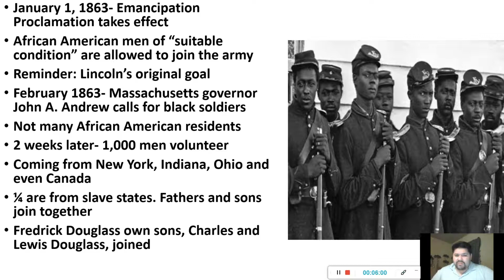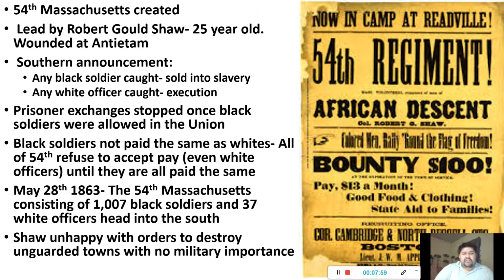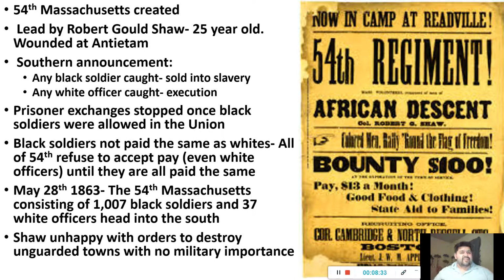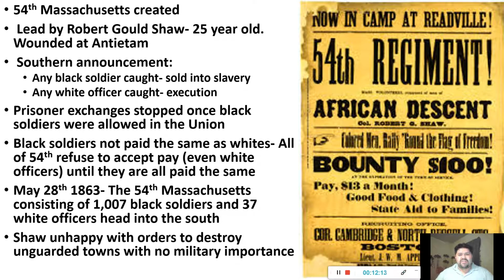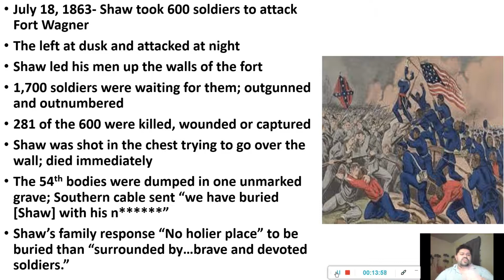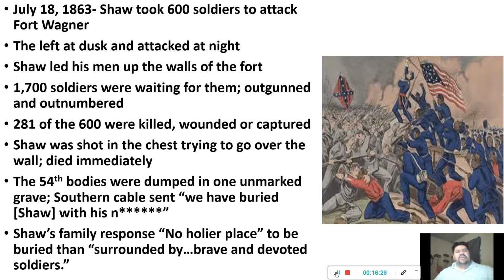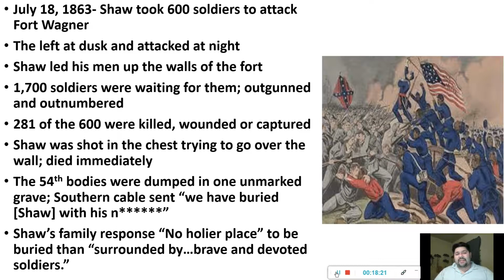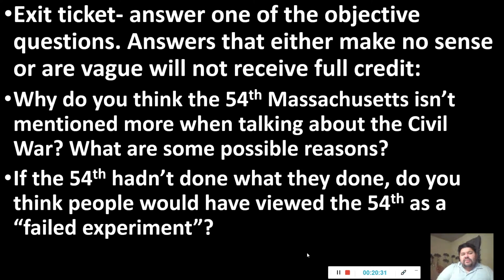U.S. History- Week 18- 54th Massachusetts